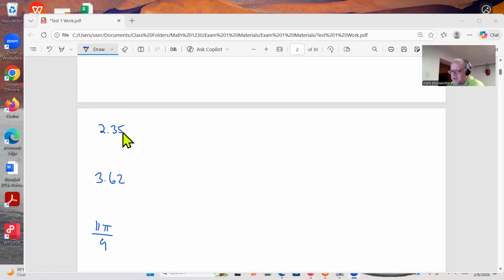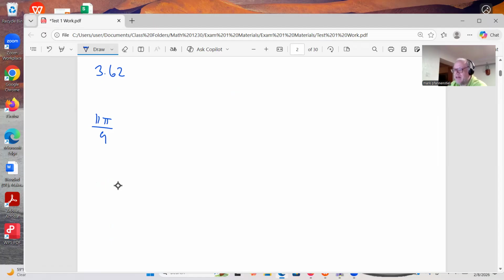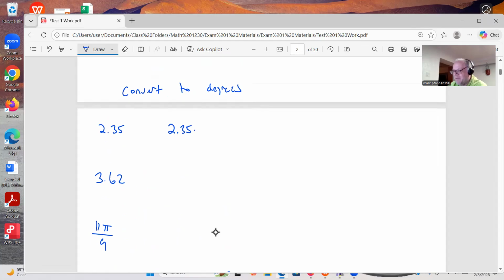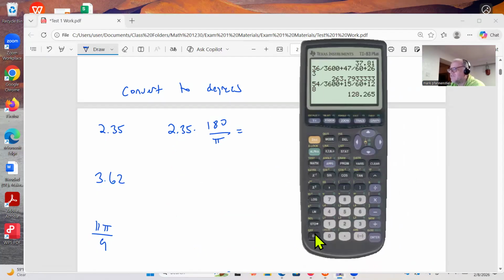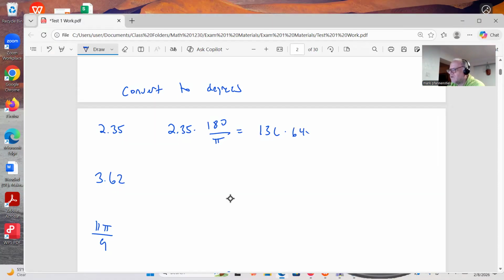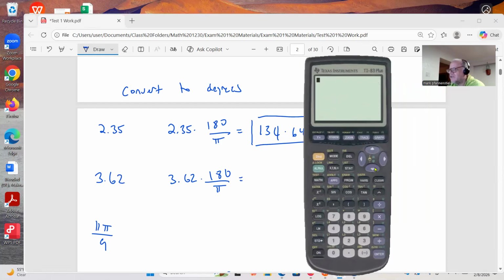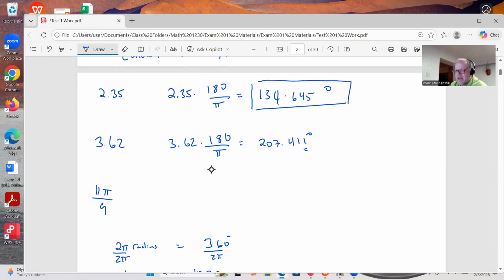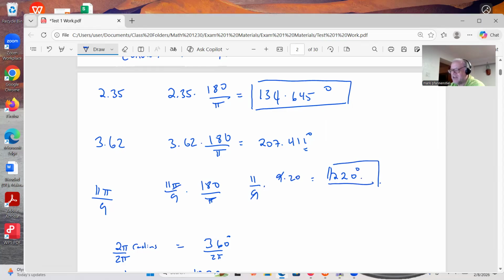math 1230 Test 1 Prep Problem 2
Convert angles in radian measure to degree measure